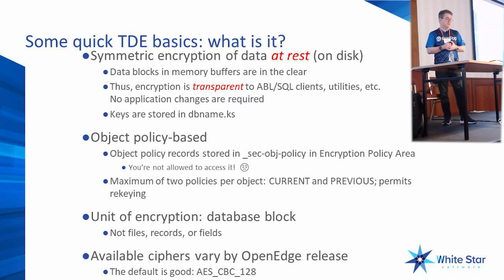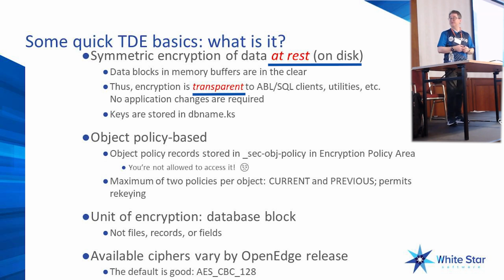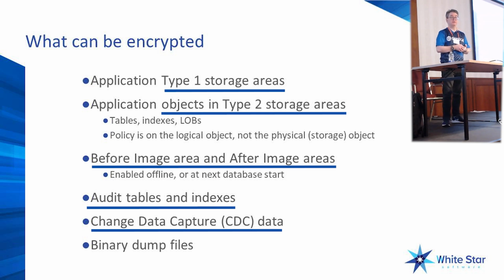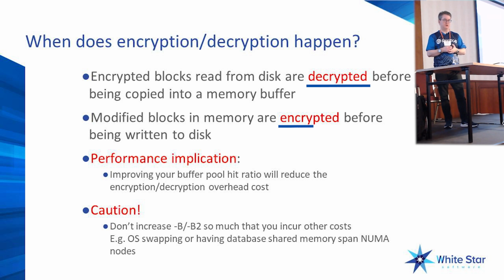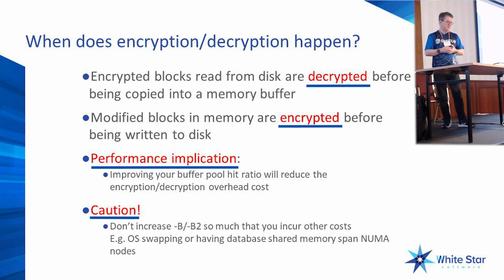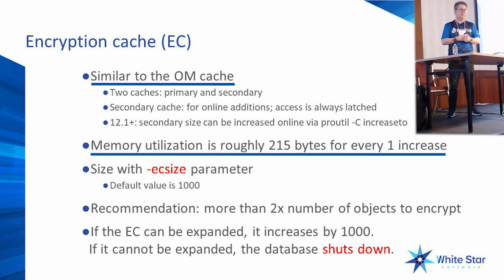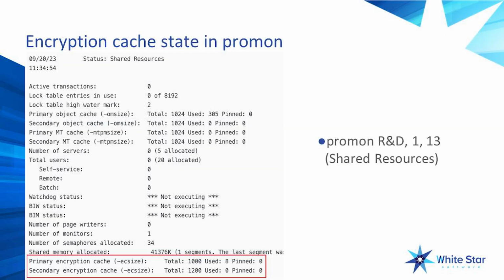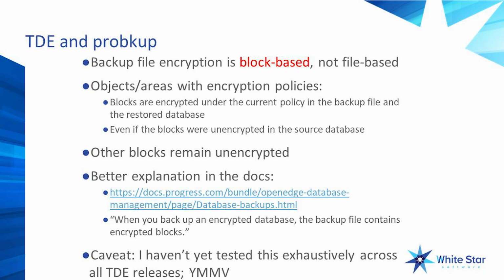Using OpenEdge TDE For Full-Database Encryption - How it works.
In part 1, Rob explored why and how to use TDE efficiently
In part 2,  Rob looks at how Transparent Data Encryption (TDE) works.